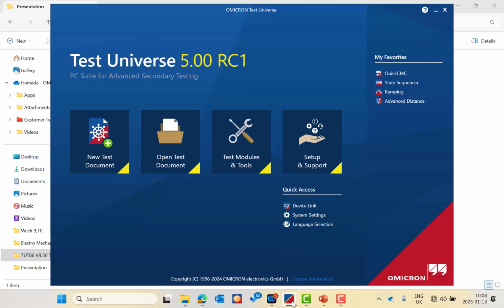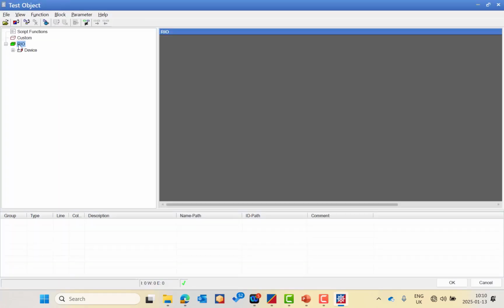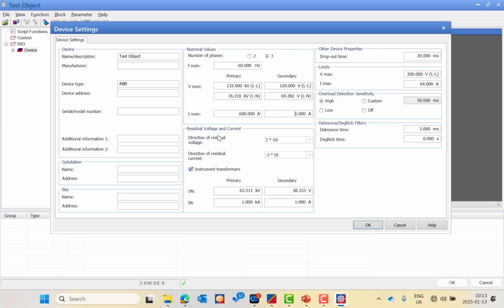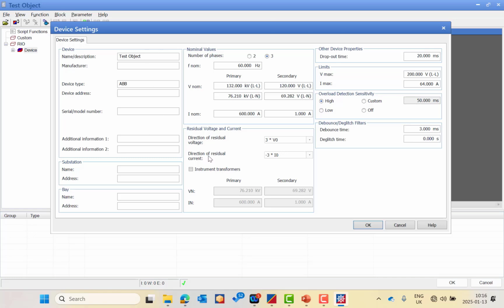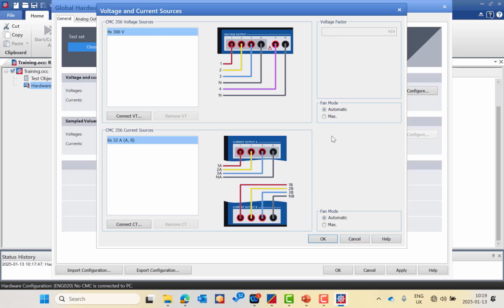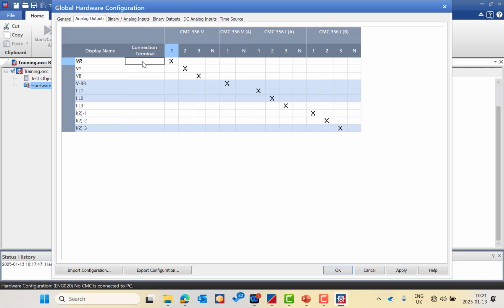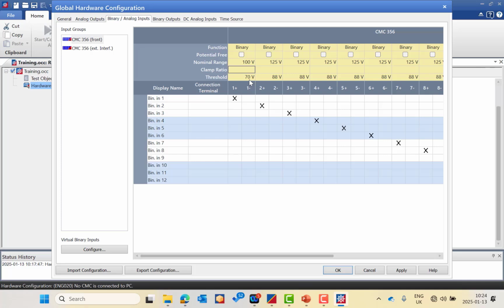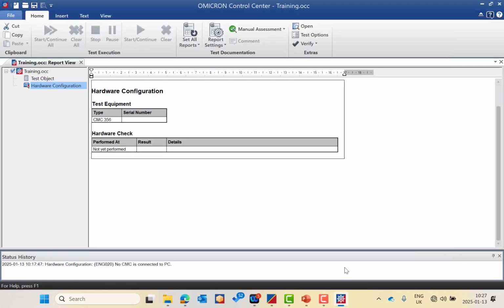6- OMICRON Control Center (OCC) & OMICRON OHM’s law: Device setting & HW config.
The OMICRON Control Center (OCC) is used to create and modify test documents. Test documents contain all the necessary data for a comprehensive protection relay test: test object, test hardware, test modules, and test report. This approach is more efficient than relying on multiple individual test module files with redundant information on test object and test hardware. Test documents can be used as templates for relays with similar functionality but different setting parameters.
I hope this helps! Let me know if you need any further assistance or modifications.